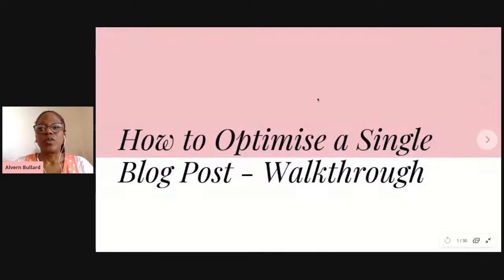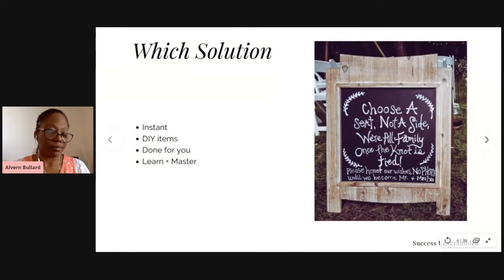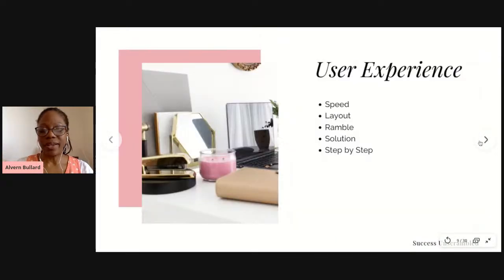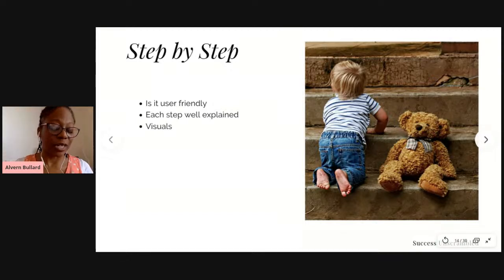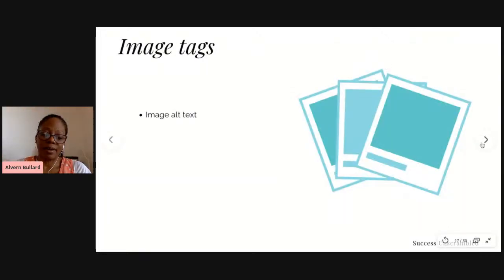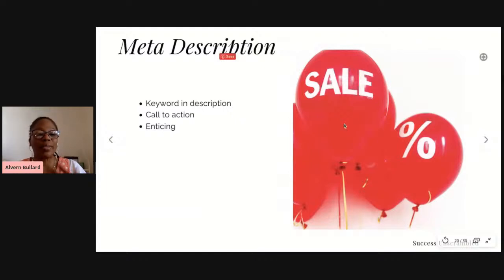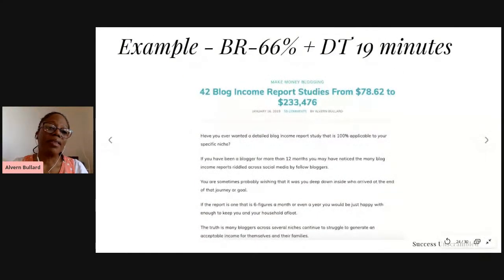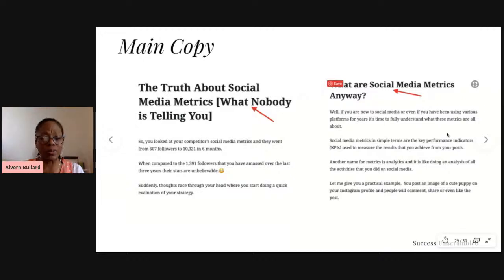How to Optimise a Single Blog Post - Walkthrough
😼So, you have written a few blog posts but you are not really sure if each blog post✍️ has been optimised properly for SEO.

Maybe it has only been 3 - 6 months since you started▶️ blogging but somehow none of your blog posts are not showing💃 up in Google.

In this video,📹 I will outline the key elements👩‍🔬 you need to have in place to make sure that you have dotted all the ‘i’s and crossed🤞 all the ’t’s when it comes to on-page optimisation.

You will also learn👩‍🏫 the importance of user intent, user experience, meta tags, body copy as well as bounce rate and dwell time.⌚

I will also show you a live example of one of my blog posts that has a bounce rate⛹️‍♀️ of 66% together with a dwell time of 19 minutes.⏰

These tips📋 will only work if you implement them on your blog and you can also edit or optimise existing blog posts as it is never too late.🚛

Any questions, do let me know.

Hello fellow blogger! My name is Alvern Bullard and you are very welcome to the Success Unscrambled YouTube Channel.

On this channel, bloggers and entrepreneurs like you will learn how to start an online business like a blog, digital marketing, Pinterest marketing, blogging, how to get website traffic, social media marketing and search engine optimisation (SEO).

My focus is to help female entrepreneurs like you to become more visible using organic marketing strategies so that they can gain the time-freedom they need in order to spend more time with their loved ones.

Success Unscrambled participates in the Amazon Services Associates Program, this affiliate advertising program is designed to provide a means for sites to earn advertising fees by advertising and linking to Amazon.com